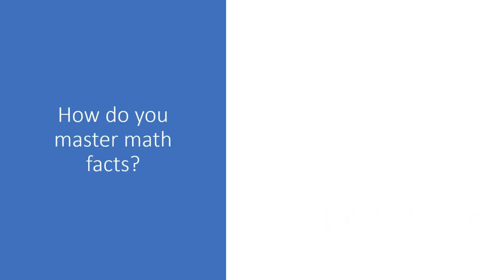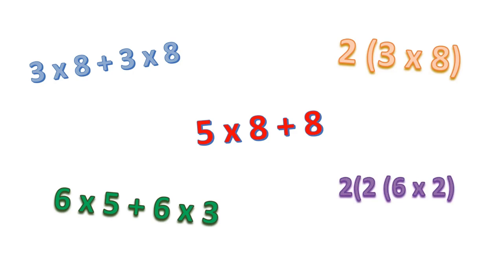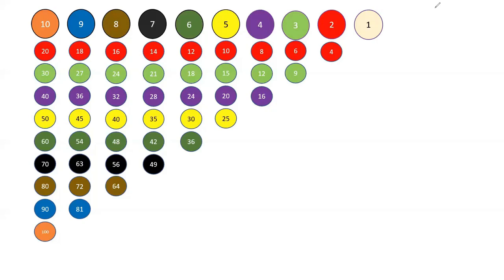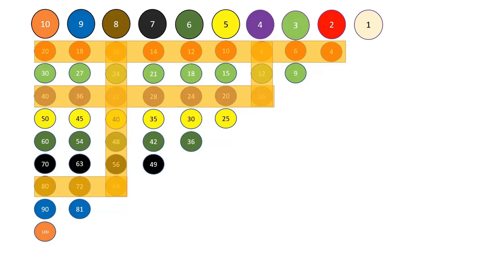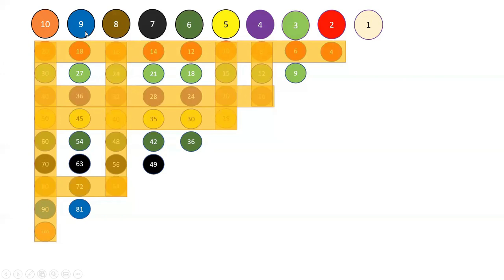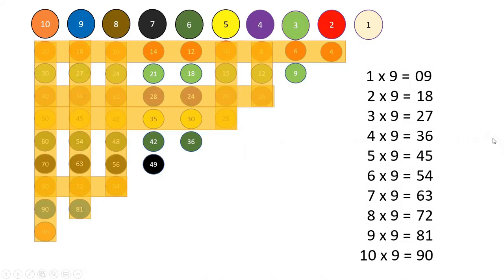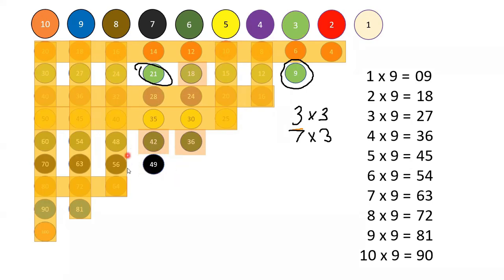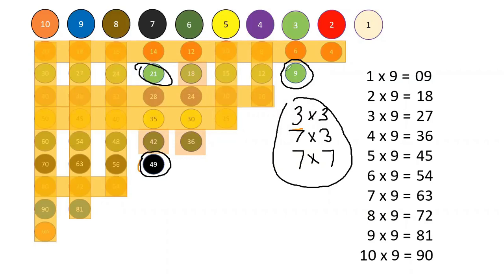Why We Don't Drill Multiplication Facts - What We Do Instead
When students have to drill multiplication facts it frustrating, unproductive and it makes them hate math. A better way to master the multiplication table is work on the skills that allow students to multiply quickly and efficiently.  In this video, I share with you why we don't drill math facts and what we do instead.